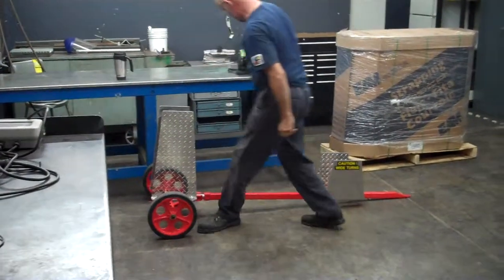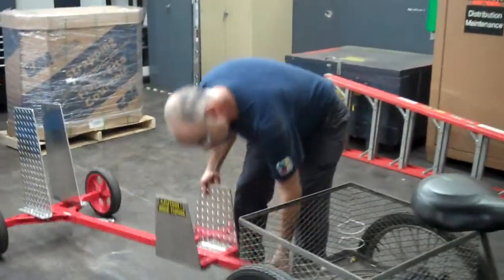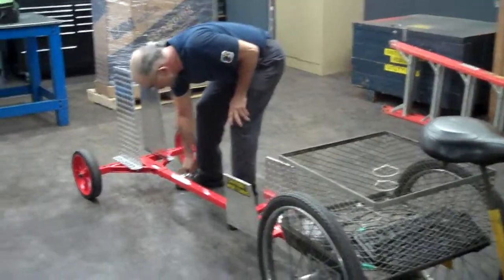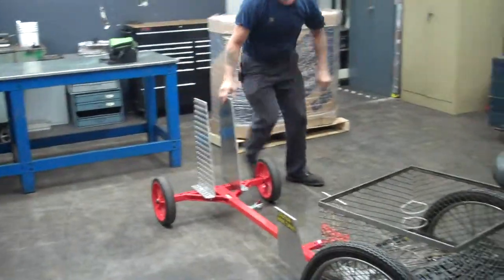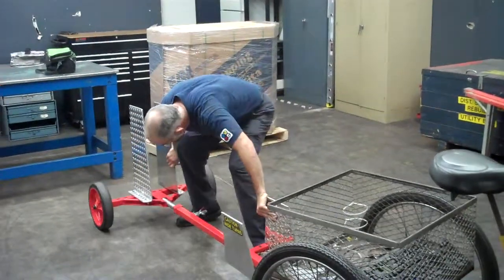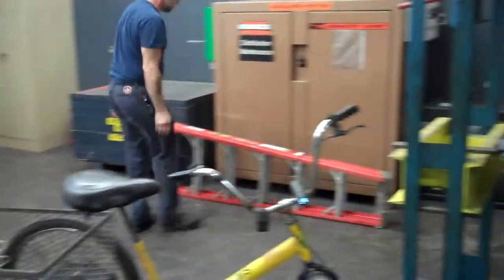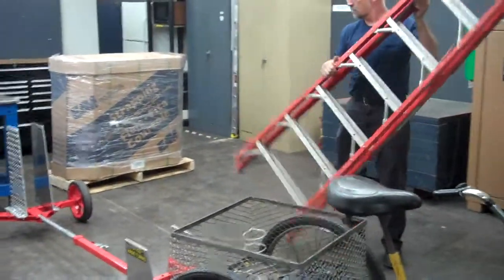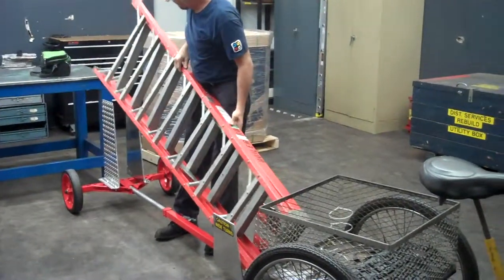Ladder cart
Use of the ladder cart instead of lifting and carrying ladders and other utility items.